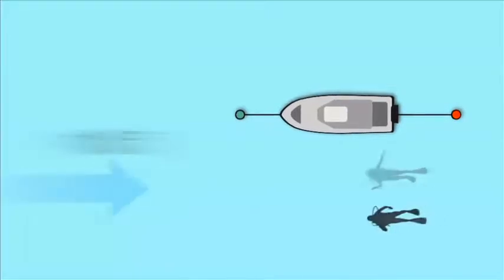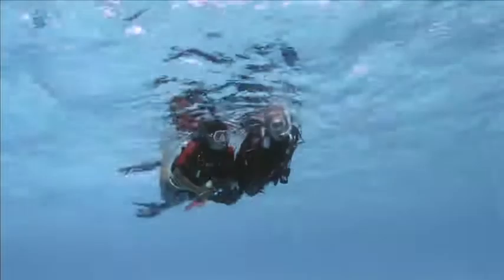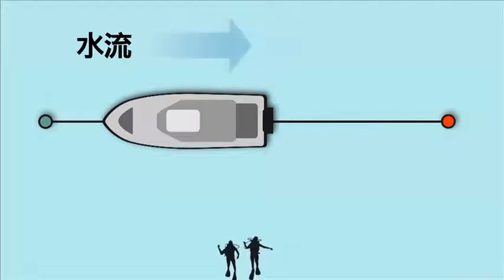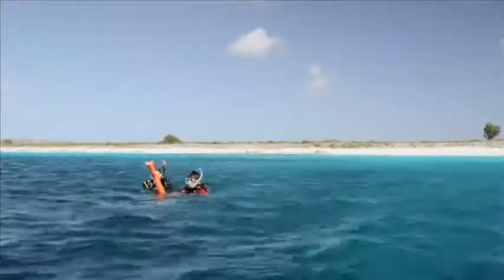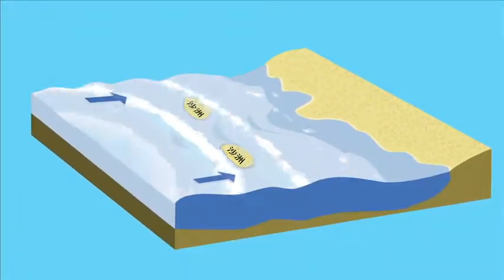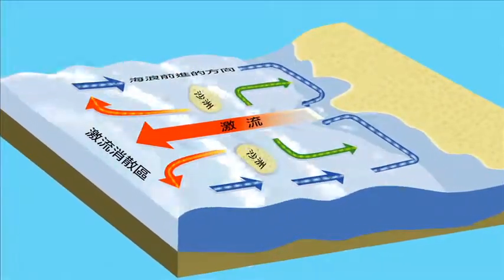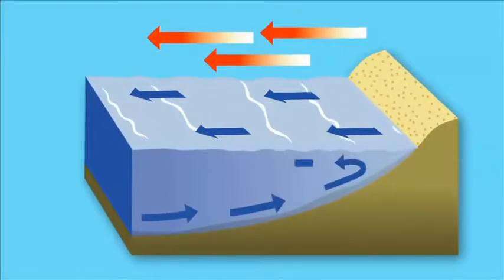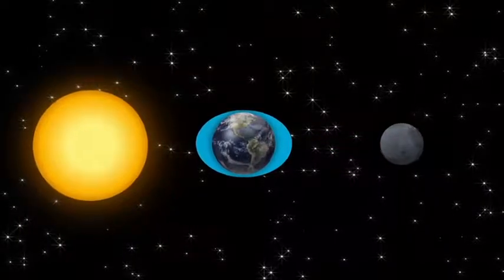PADI OW 3-1/3